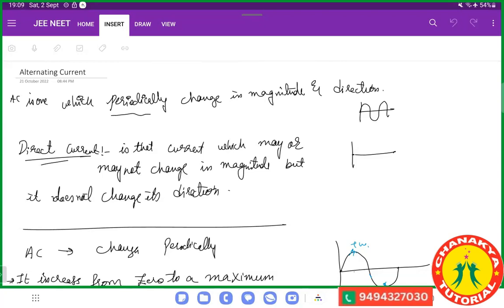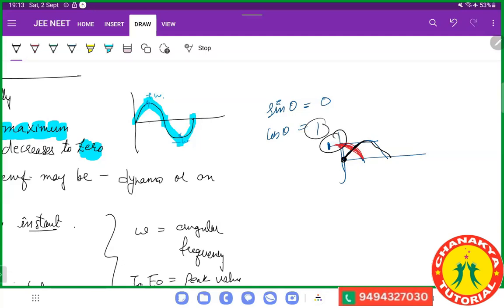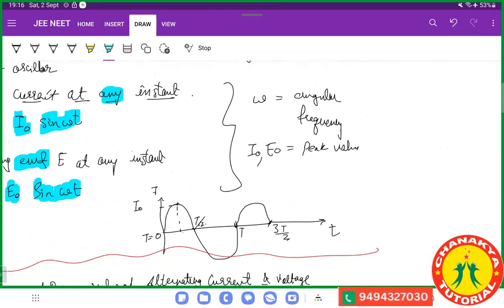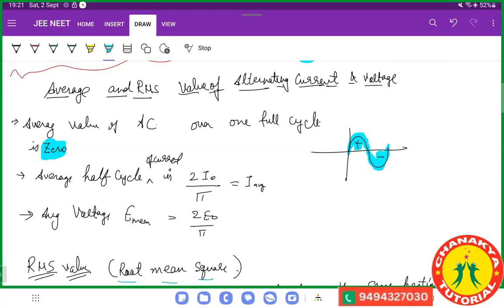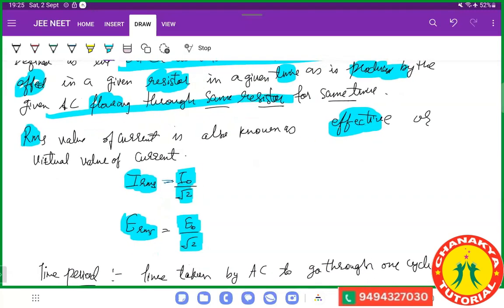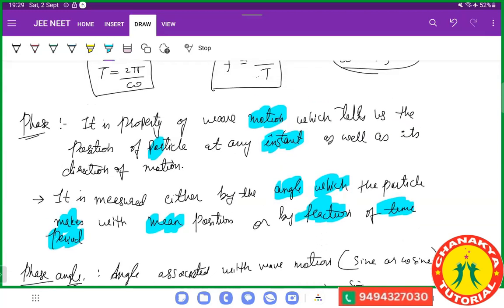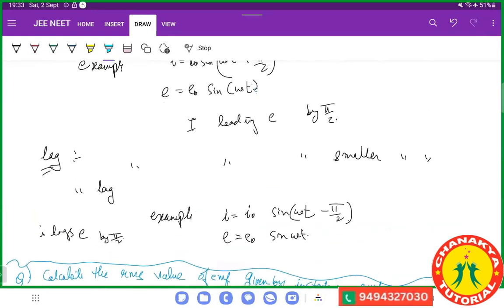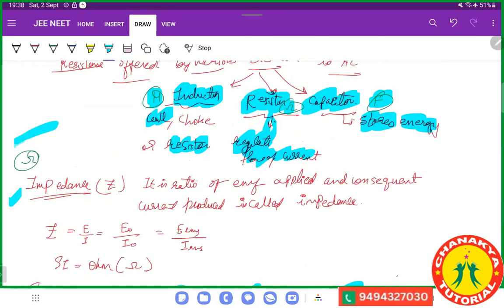AC L1 JEE & NEET